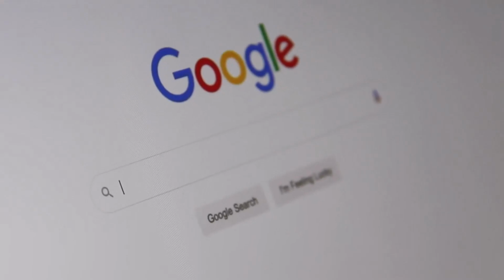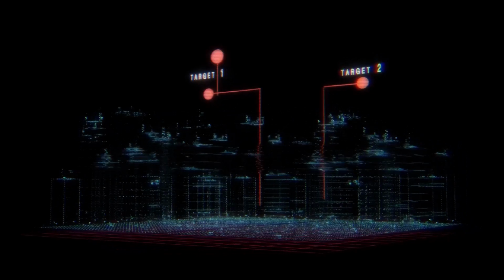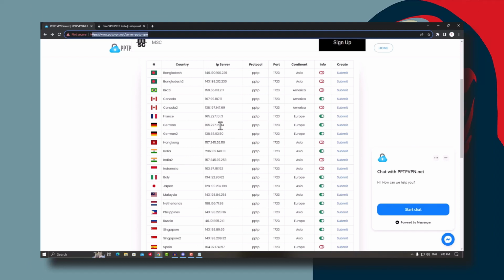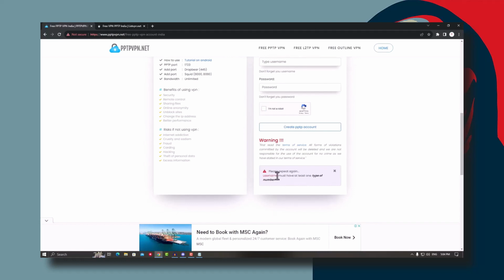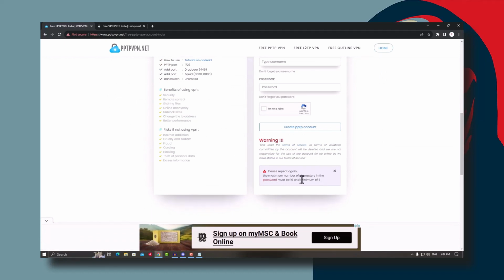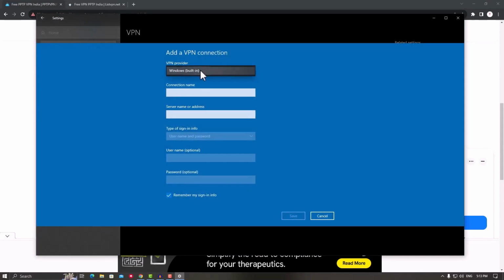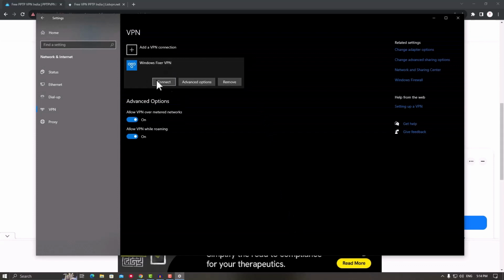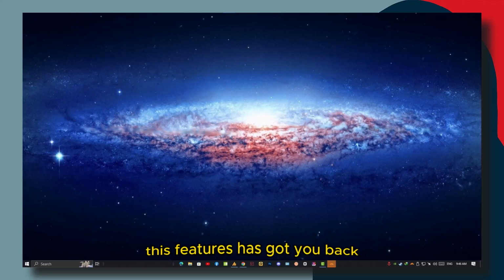Windows 10's Best Free VPN for India 2023 🇮🇳🔐 | Secure Browsing with Global 🌐 Connections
🌐 Explore the key to a safer, more versatile online experience in 2023! Uncover the best free VPN for PC with Windows 10's built-in power. Join us as we reveal how to enable this global VPN, providing secure browsing, access to geo-restricted content, and protection on public Wi-Fi. Dive into a tutorial that empowers your digital journey!

🔒 Timestamps:
00:00 - Introduction.
00:34 - why vpn is important.
01:29 - Demo - How to Find a free vpn.
04:14 - Configure free windows 10 built in vpn.
05:53 - Benefit of VPN.

Ready to unlock secure, unrestricted browsing? Join us and master Windows 10's VPN today!

Remember, your gaming performance matters, and this simple tweak could make all the difference. Don't miss out—watch the tutorial now!

📝"Thank you for tuning in! Your support means the world to me. I'm dedicated to helping fellow gamers and PC users resolve problems and enhance their experiences. Don't forget to drop your feedback in the comment section below. Your insights are valuable in shaping even better content for you.